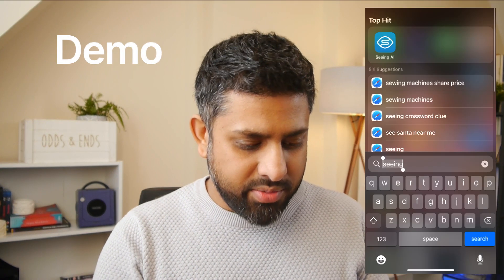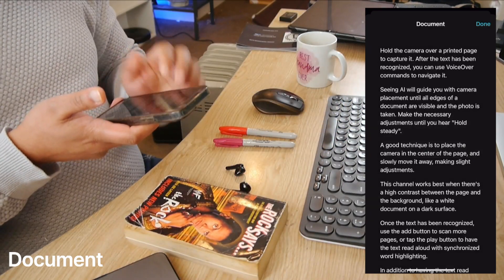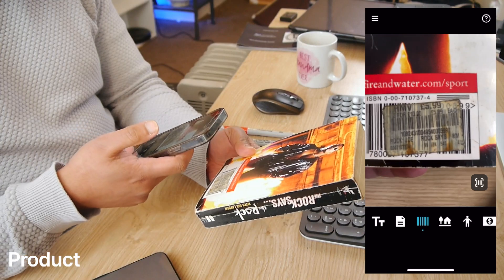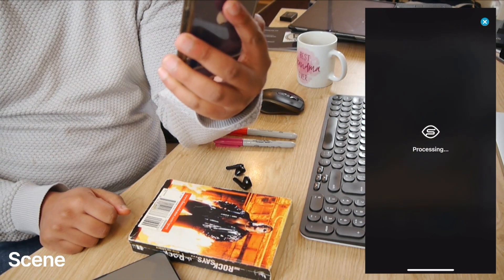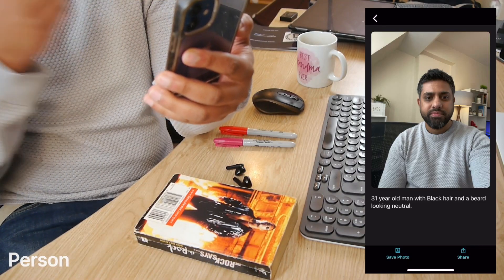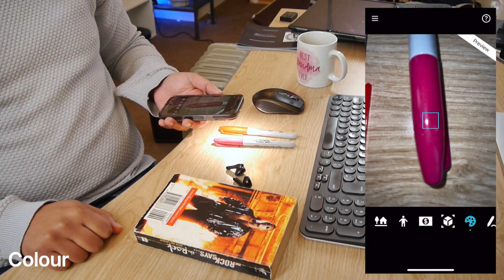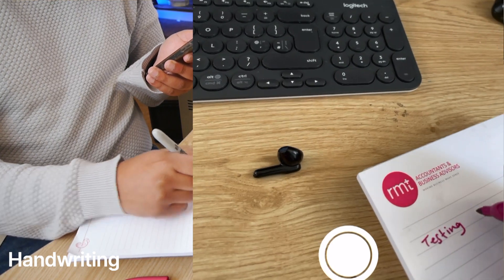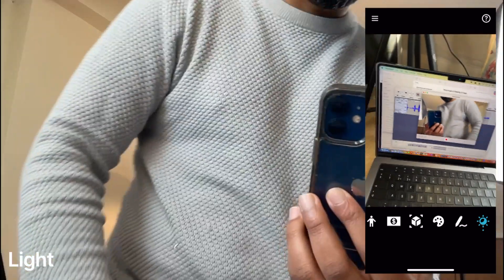Microsoft Seeing AI - App for Blind or Visually Impaired (Demo)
I tested Seeing AI - an app created to help people navigate the visual world and it is quite impressive.

What the app covers
User-Friendly Interface
Real-time Object Recognition: Identifies and describes objects in real-time, opening up a world of possibilities for independent navigation.
Scene Descriptions
Text Recognition
Person Recognition
Currency Recognition
Handwriting Recognition

🌟 Why It Matters:
Technology should be inclusive, and Seeing AI embodies the spirit of inclusion by leveraging artificial intelligence to enhance the lives of those with visual impairments. Join us in celebrating the strides being made toward a more accessible and equitable future.